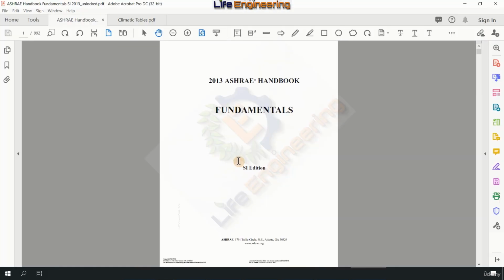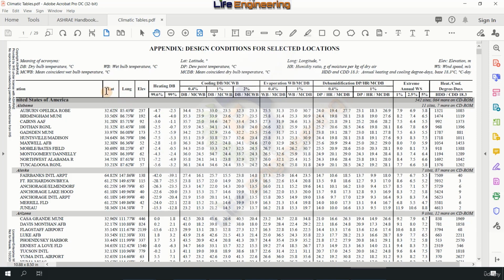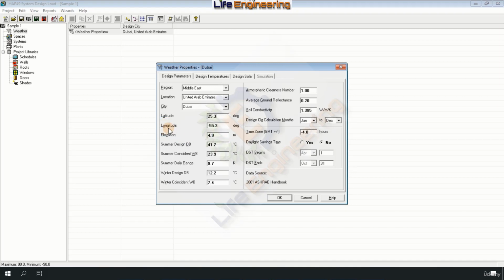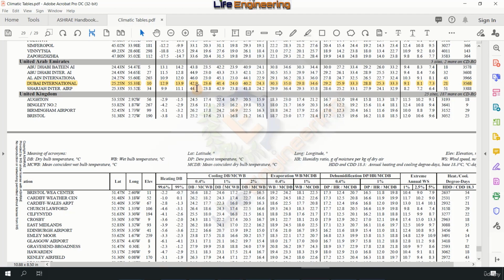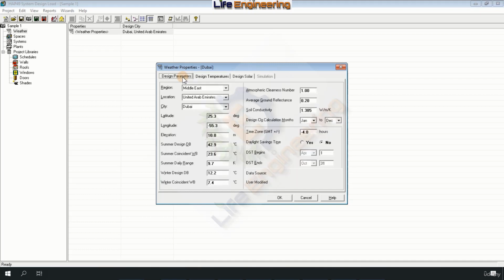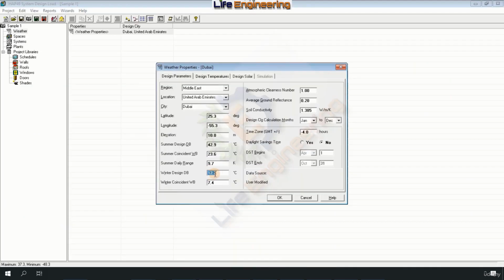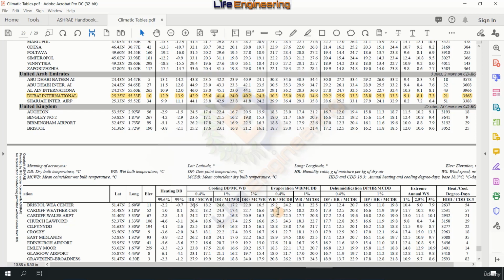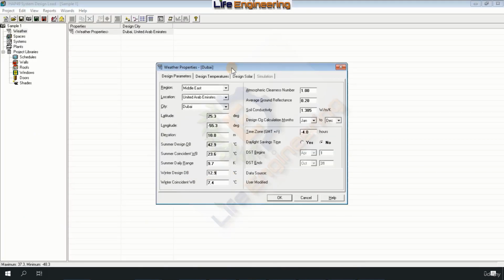Section 4 04 Weather Data, 2nd source for weather data